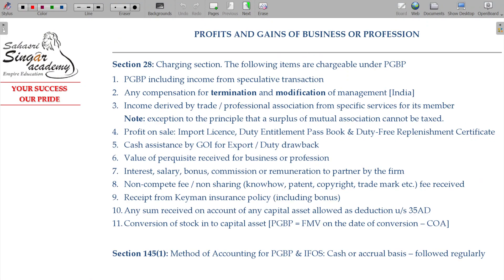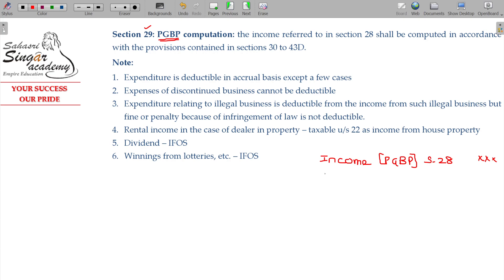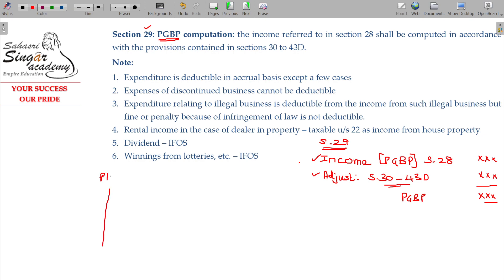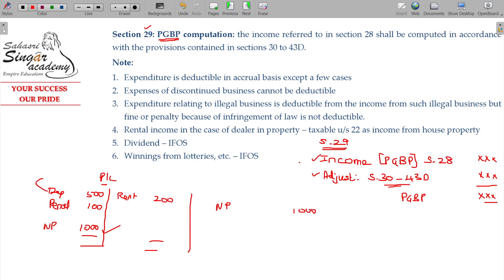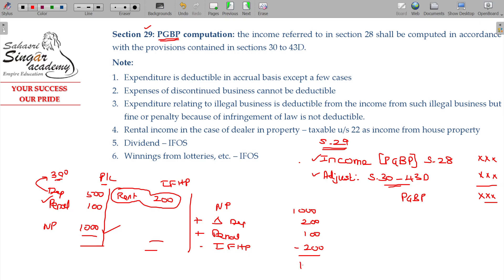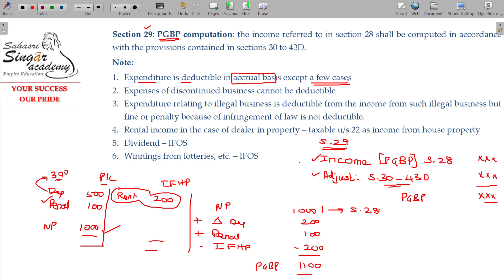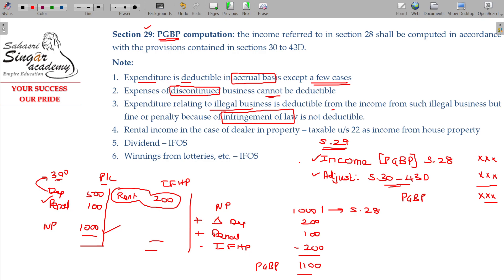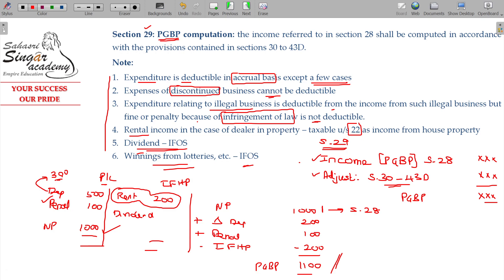AY 23-24 Income Tax - 5.3.1 PGBP Computation [Section 29]